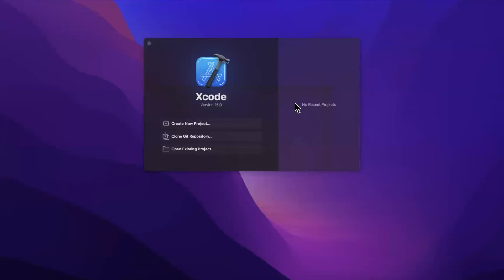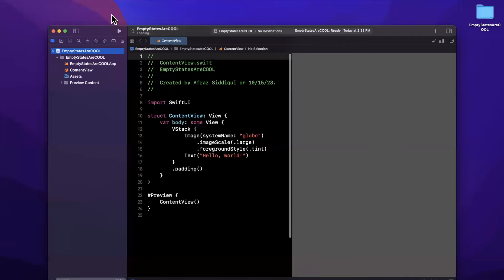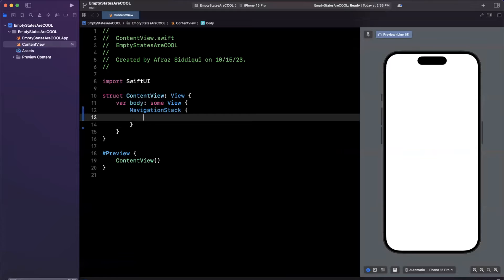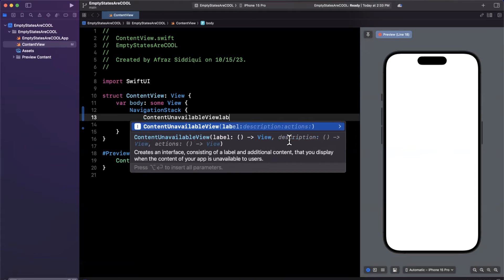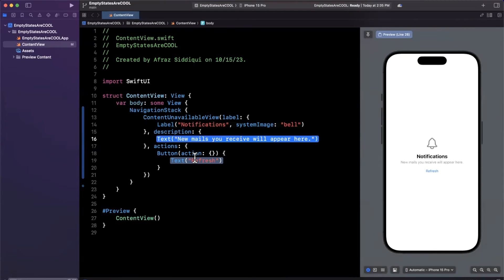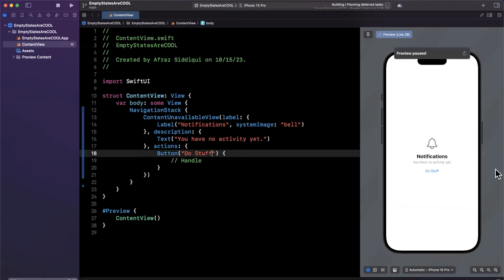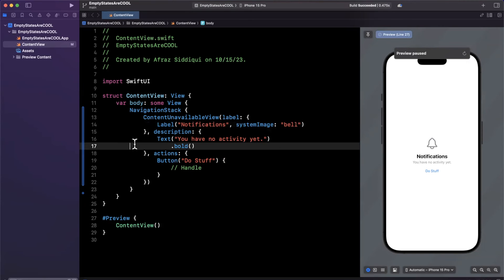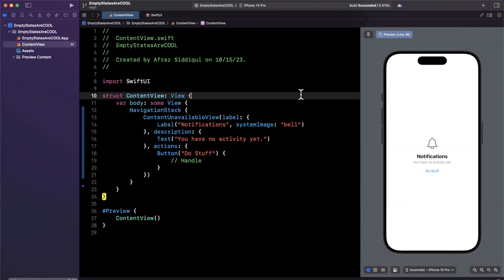Empty States in SwiftUI – iOS 17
Welcome to our latest SwiftUI tutorial! 🚀 In this video, we'll dive deep into the world of empty states and show you how to use the Content Unavailable View in SwiftUI to enhance your app's user experience.

Have you ever wondered how to gracefully handle situations when there's no content to display in your SwiftUI app? Whether it's an empty list, a missing profile, or data loading errors, the Content Unavailable View is a powerful tool that can help you create a more user-friendly and visually appealing experience.

In this tutorial, we'll cover the following key points:

⭐️ Understanding the importance of empty states in your app.
⭐️ Exploring the SwiftUI Content Unavailable View and its capabilities.
⭐️ Step-by-step implementation of the Content Unavailable View in your SwiftUI app.
⭐️ Customizing the view to match your app's style and branding.

Whether you're a seasoned SwiftUI developer or just starting your SwiftUI journey, this video will provide you with valuable insights and practical techniques for enhancing your app's user interface and overall user experience.

If you found this tutorial helpful, don't forget to give it a thumbs up, subscribe to our channel for more SwiftUI content, and hit the notification bell to stay updated with the latest tips and tricks in app development.

Got questions or suggestions for future tutorials? Leave them in the comments section below, and we'll be happy to assist. 💡📱